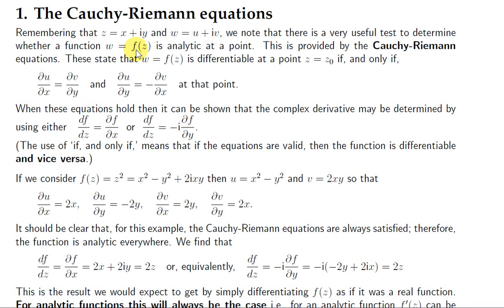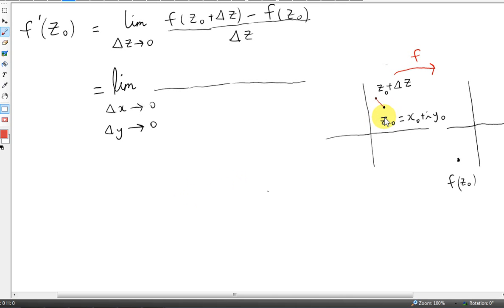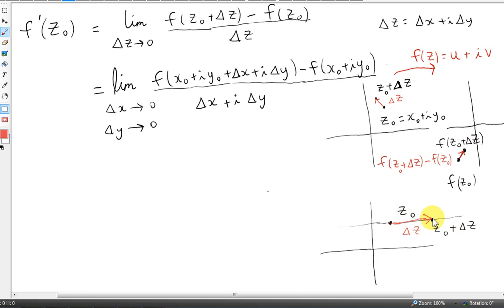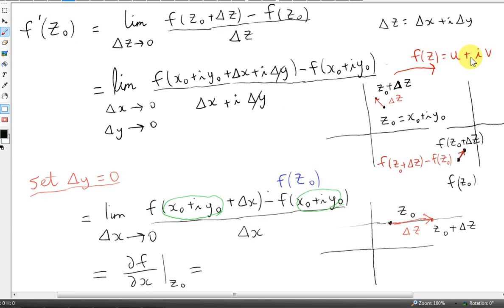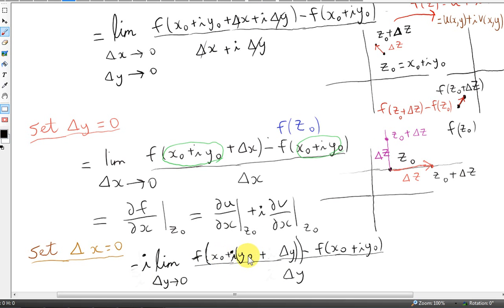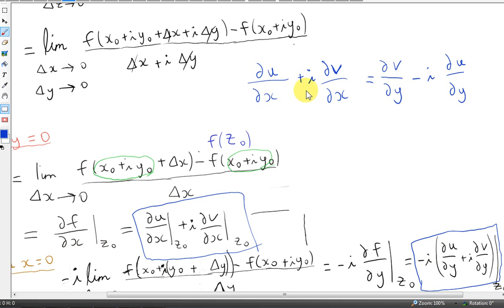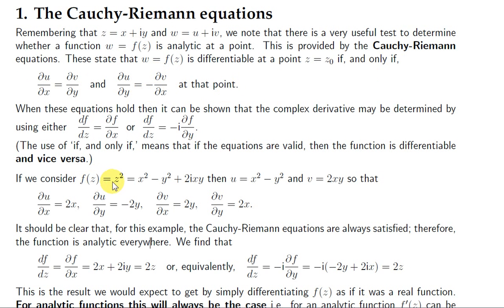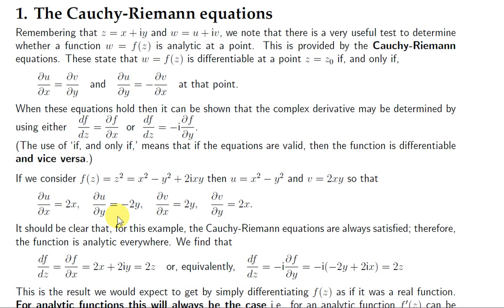The Cauchy Riemann Equations 1